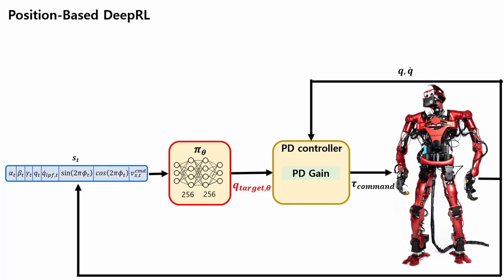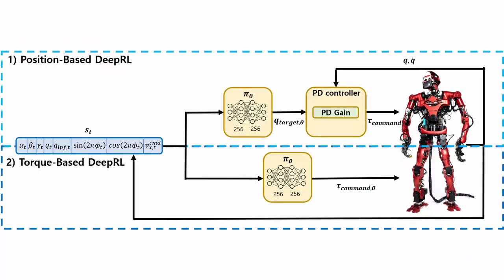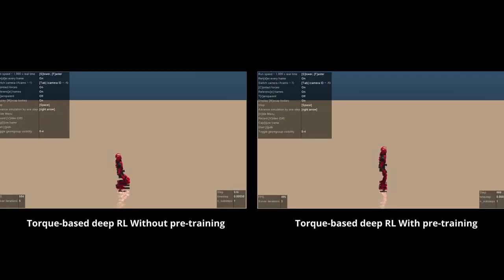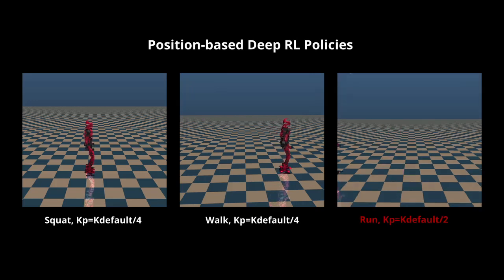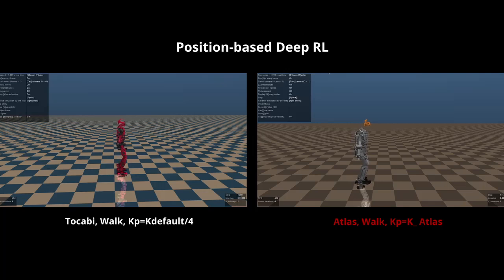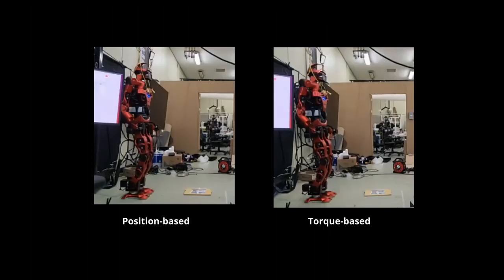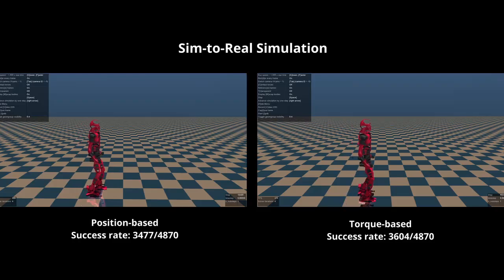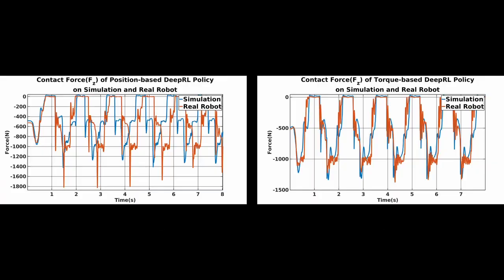[RA-L] Torque-based Deep RL for Task-and-Robot Agnostic Learning on Bipedal Robot, Sim2Real Transfer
Torque-based Deep Reinforcement Learning for Task-and-Robot Agnostic Learning on Bipedal Robots Using Sim-to-Real Transfer

Dynamic Robotic Systems Lab.

Seoul National University
Graduate School of Convergence Science and Technology (GSCST)
Professor Jaeheung Park